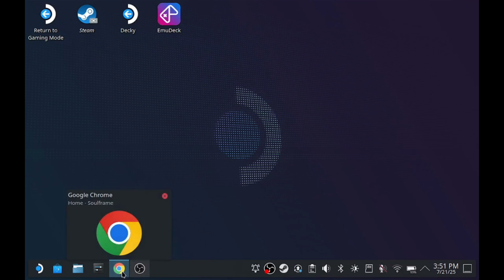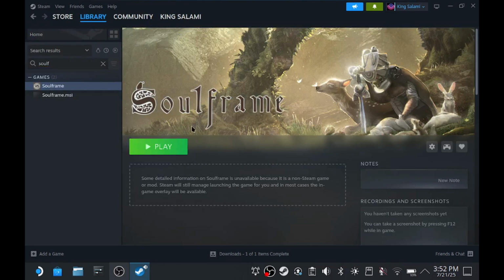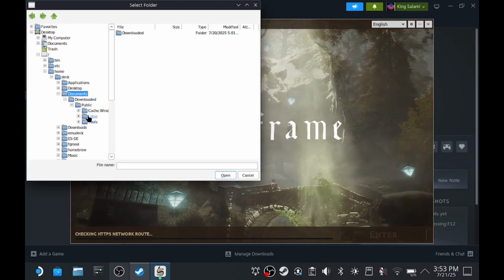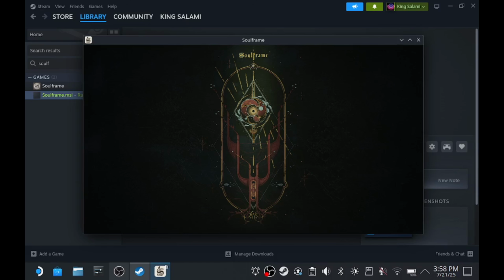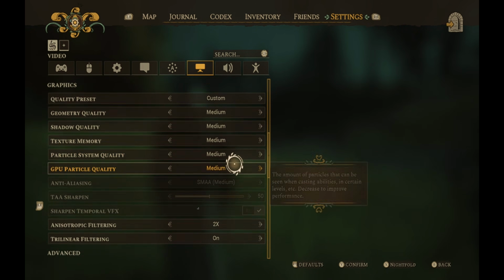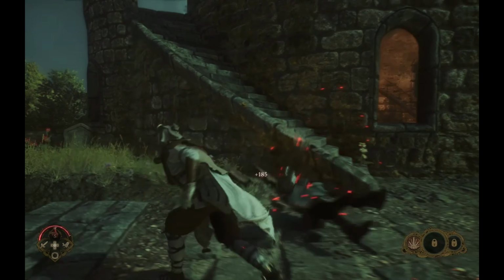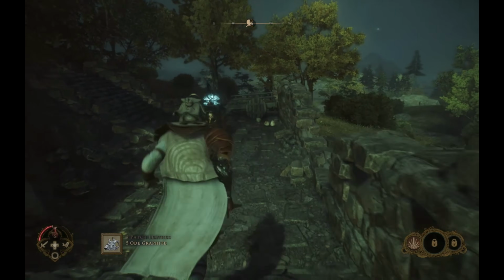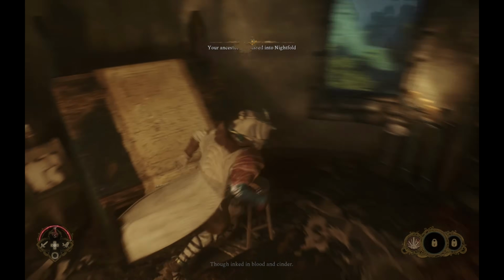Soulframe on Steam Deck – First Look & Easy Install!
Soulframe is here — and yes, it runs on Steam Deck! In this video, I walk you through how to install the game in just a few simple steps and share my first impressions after playing the opening hour.

I’ve got shadows enabled for a better visual experience, and I’m averaging around 40 FPS — not perfect, but definitely playable for this kind of early access experience.

Is this the next big thing from the Warframe team? Could be!

🎮 Played on Steam Deck (OLED)
🛠️ Shadows ON | Performance Mode
💬 Install Guide + Live Impressions